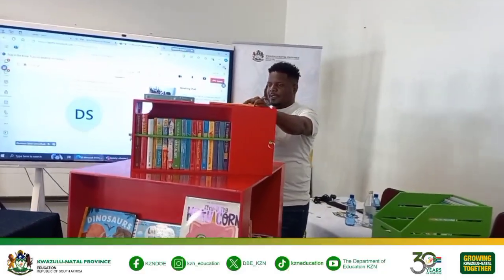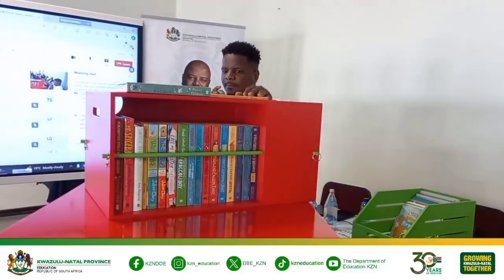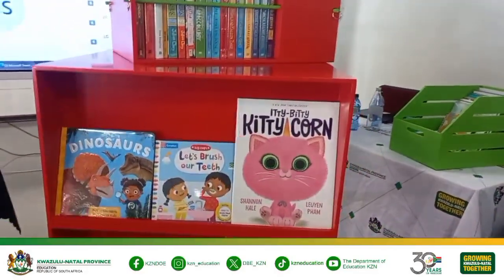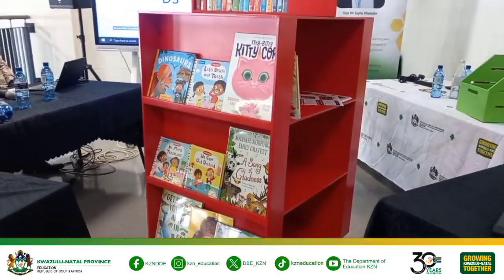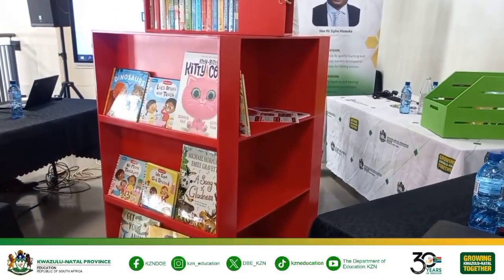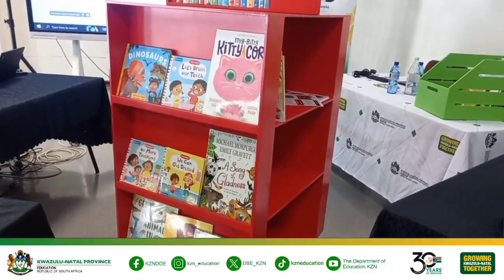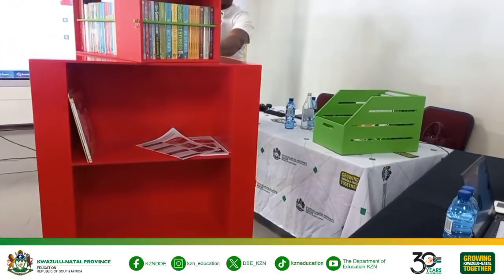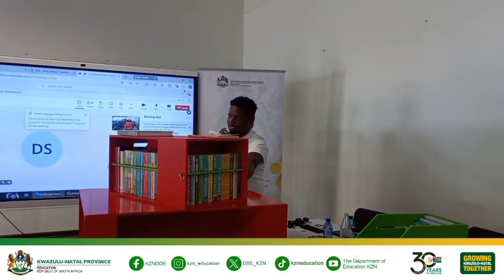Meeting Of The Heads Of Education Library And Information Services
Watch| Mr Dudu Makalani from Masixhasane presenting media bookshelves, which include a classroom book box, a wooden toddler bookshelf, and a mobile library trolley that may also be used in the classroom.

Date:16 October
Venue: Anton Lembede MST Academy.